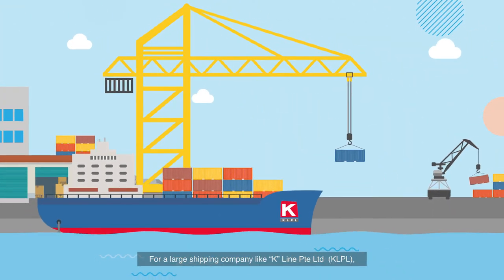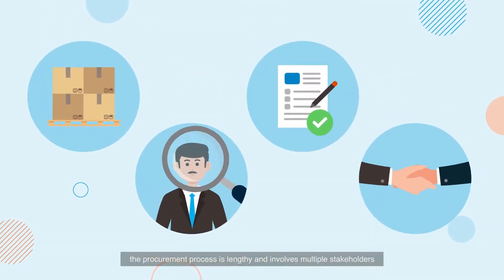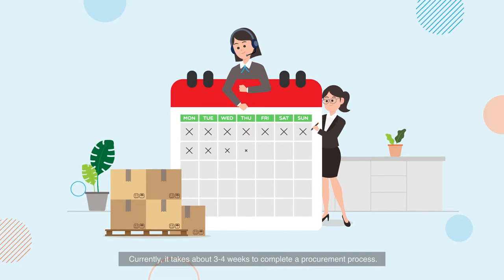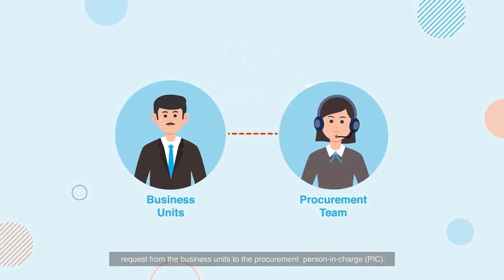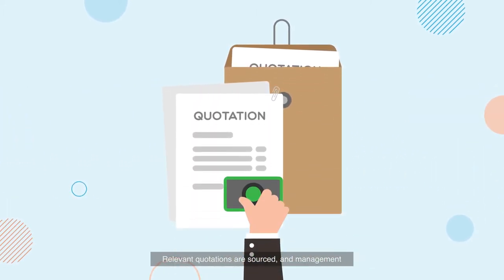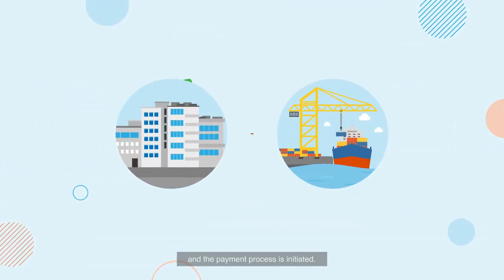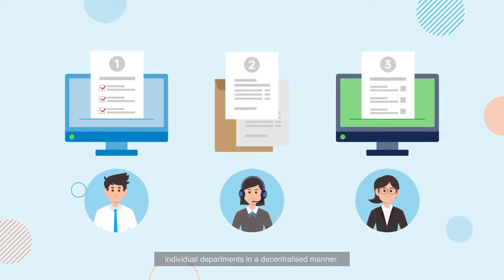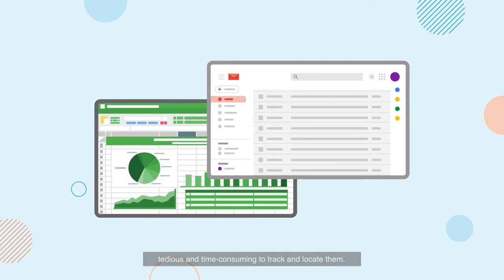Streamlining Procurement Process for Better Visibility and Efficiency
As part of PIER71's Smart Port Challenge 2021, K Line Pte Ltd (KLPL) is looking to centralise and streamline this procurement process for better visibility and efficiency. The solution, ideally a Software as a Service (SaaS), should be cost effective and support integration with their existing accounting system.

Applications close on 10 August 2021.